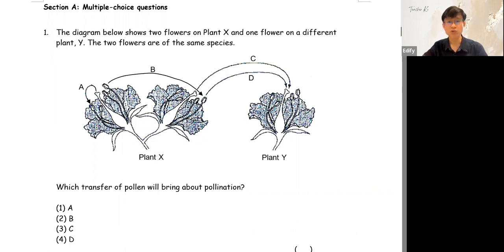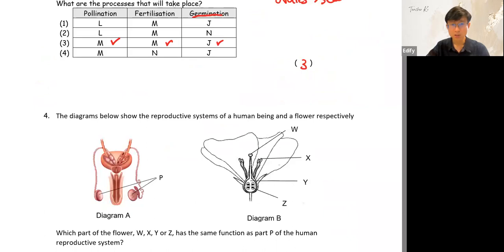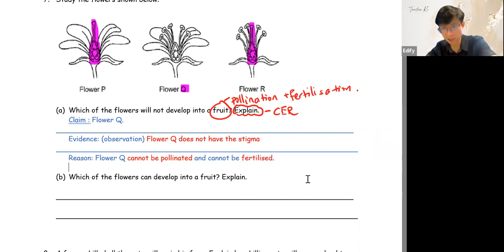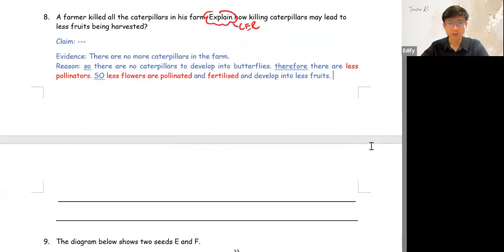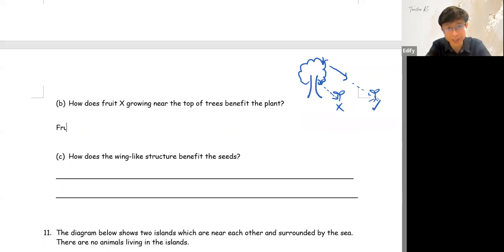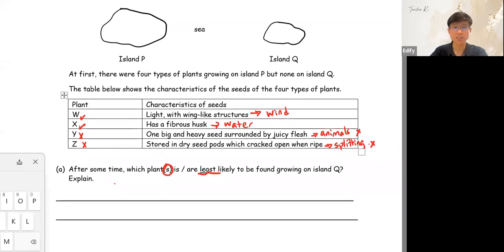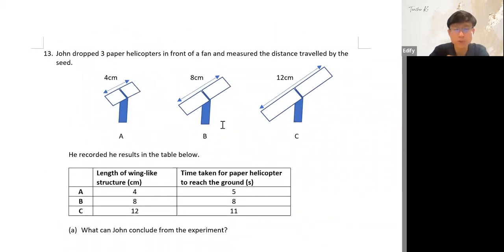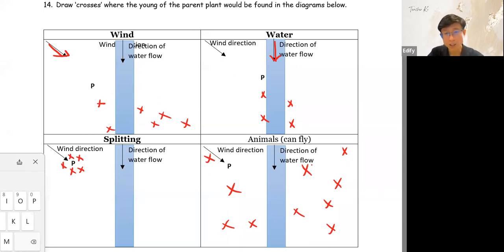PSLE SCIENCE Reproduction In Plants Revision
PSLE Science
Revision Topic - Reproduction In Plants